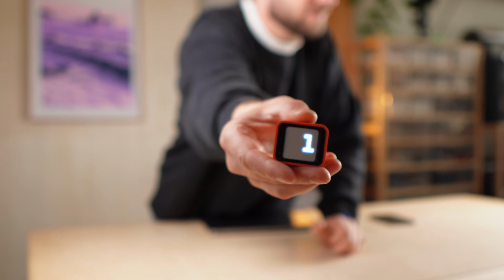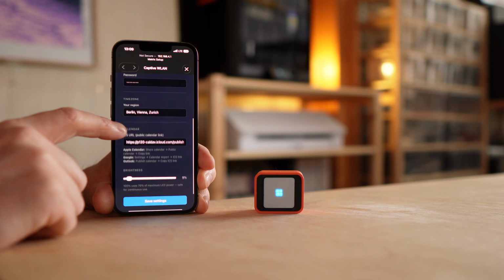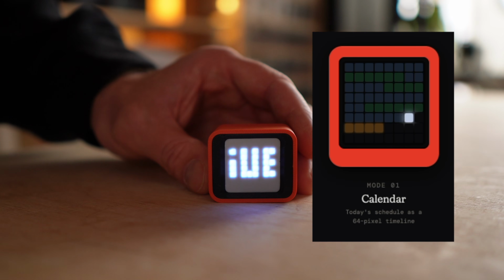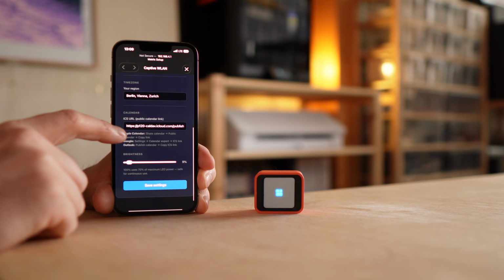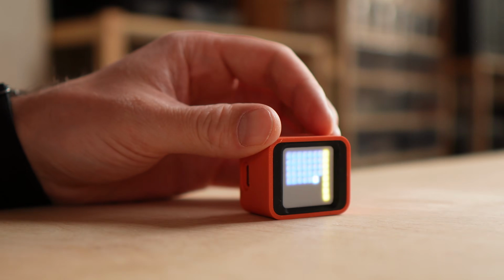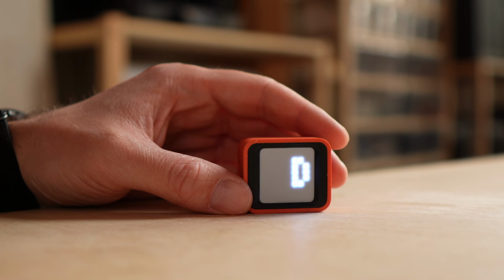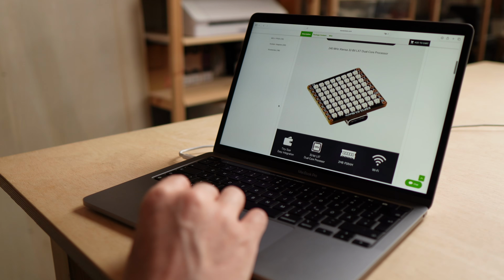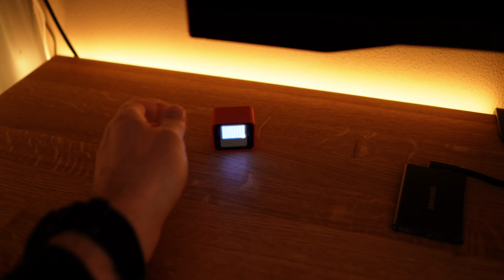I Built This to Stop Checking My Phone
I built a small device to stop checking my phone all day.

Instead of constantly opening apps, this just sits on my desk and shows everything I need at a glance.
It syncs with my calendar, updates automatically, and even changes depending on how you place it.

What started as a simple idea turned into something I actually use every single day.

In this video, I’ll show you how it works and how I built it.

• 800mAh 102530 LiPo battery
• Charging module (USB-C TC4056)
• PLA filament
• PETG filament (optional)

Optional tools:
• Soldering iron

🎥 My Video Gear:

• Sony ZV-E10
• Sigma 16mm f/1.4
• Hollyland Lark
• Godox SL60W Video Light
• Softbox Set

💡 Chapters:
00:00 Intro
00:58 Designing and building it
04:05 Software & features
04:46 A small extra Feature
05:38 Final result

slug: desk_calendar_device
video_format: longform